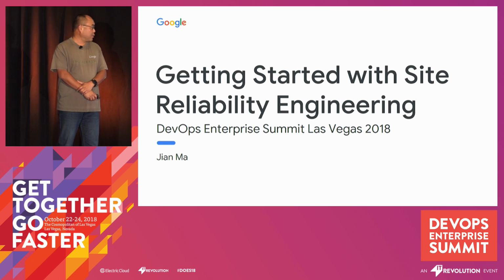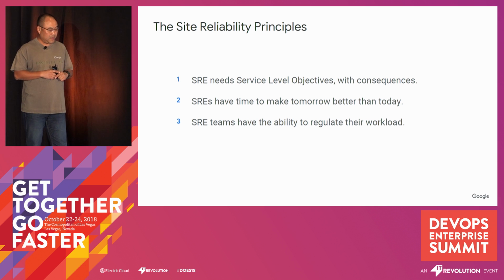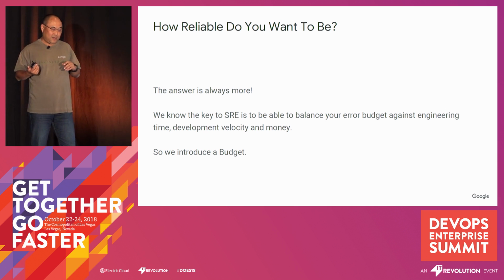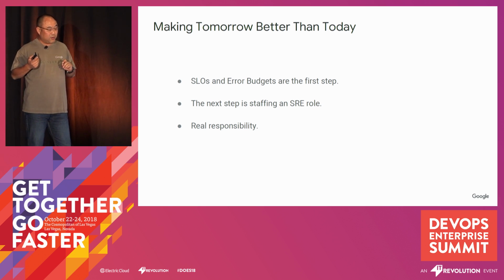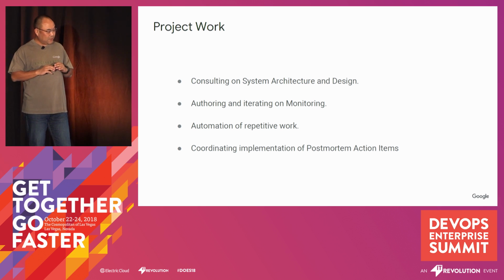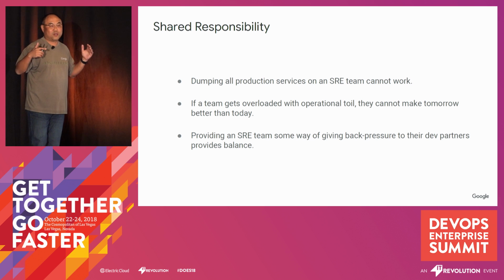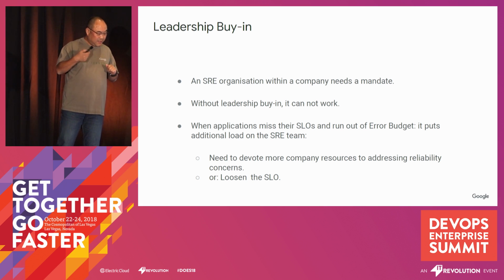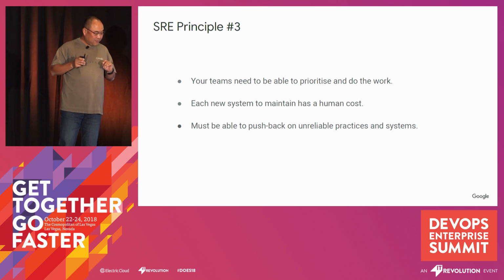Getting Started with Site Reliability Engineering - Google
DOES18 Las Vegas — Jian Ma, an SRE from Google, will talk about SRE key concepts and practices, and provide some insights into how to build an SRE team.

Getting Started with Site Reliability Engineering

Jian Ma, Senior Site Reliability Engineer, Google

Jian Ma has been working for Google as a Site Reliability Engineer for
more than ten years. He was the first Google Ads SRE and witnessed how SRE concept started and progressed in Google. After that he worked as SRE for Android systems, before moving on to the current position, CRE, or customer reliability engineer. As an CRE, he worked directly with customers on Google Cloud systems. He is also one of the authors of the "The Site Reliability Workbook: Practical Ways to Implement SRE".

DOES18 Las Vegas
DOES 2018 US
DevOps Enterprise Summit 2018